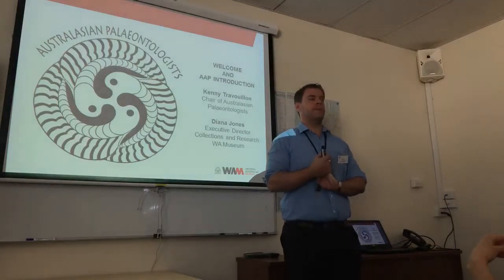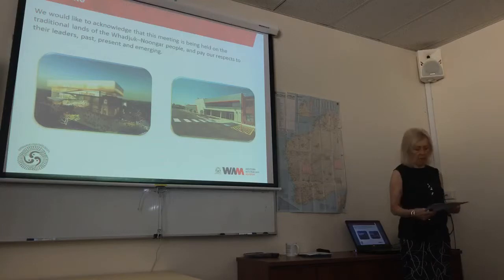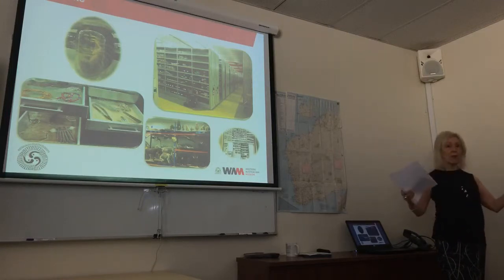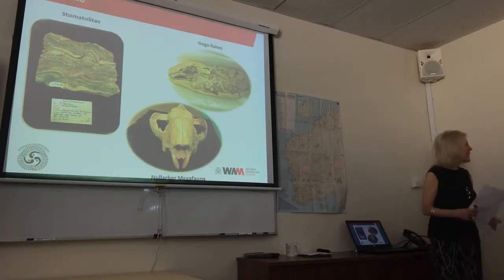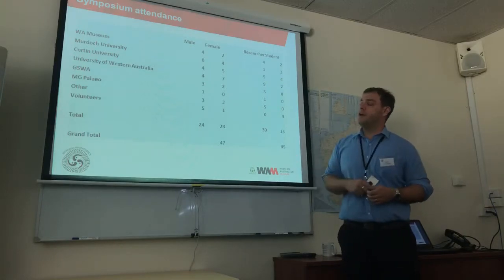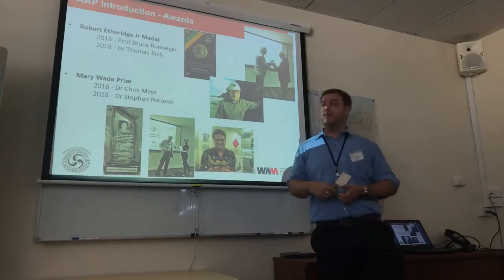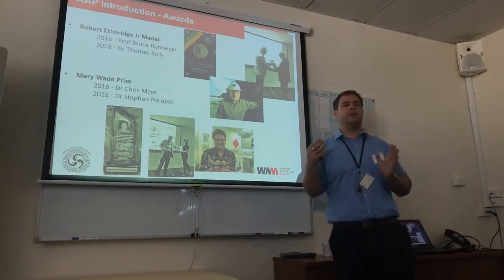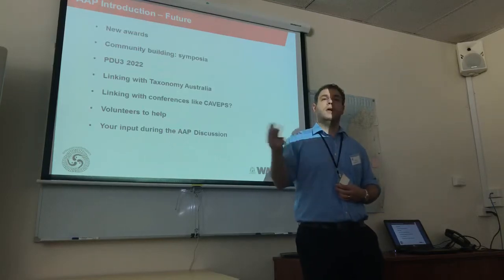WA Palaeontology Symposium - Kenny Travouillon & Diana Jones - Welcome and AAP introduction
WA Palaeontology Symposium - Kenny Travouillon & Diana Jones - Welcome and AAP introduction 27 Mar 2019